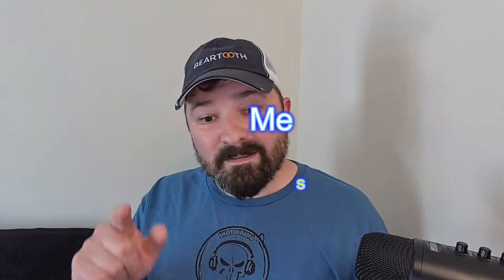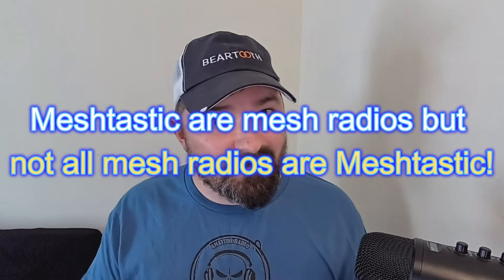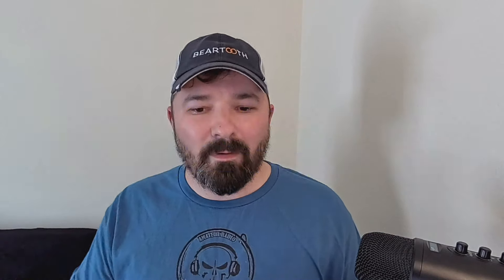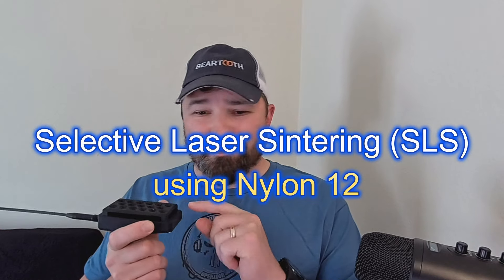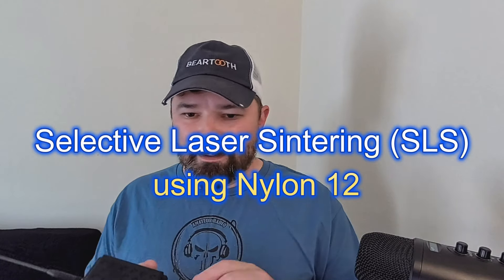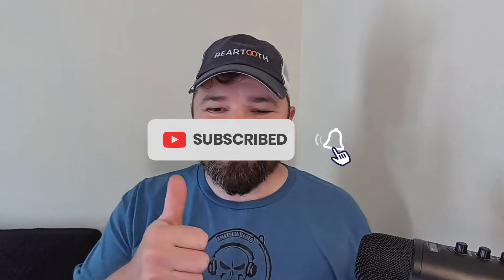Beartooth MK II Mesh Radios | In-depth Look | Advance Comms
In today’s video we take a more in-depth look at the Beartooth MKII mesh radios. I will also answer the questions I have received from the audience so far. If you have more after this video, please put them in the comment section. Note: before you get upset about the cost of these radios please understand a few things. When buying two-way radios there are two primary factors: capability and quality. The information provided in this video should answer the question on whether these mesh radios offer a capability your communication plan is missing or lacking.